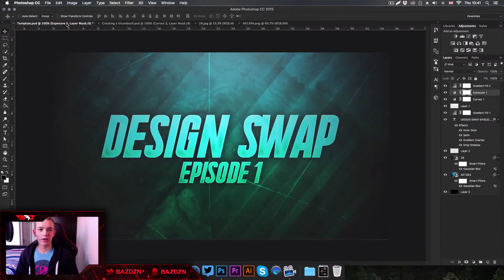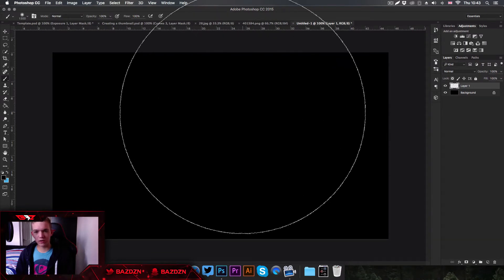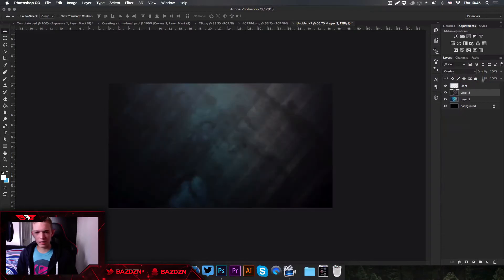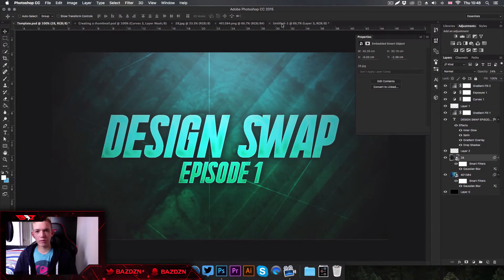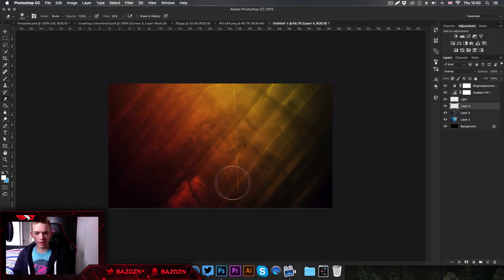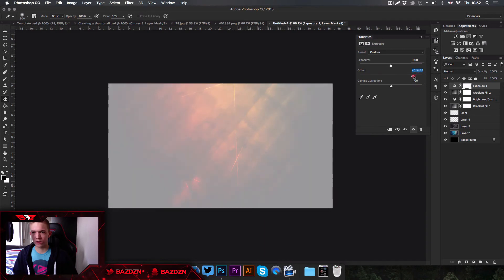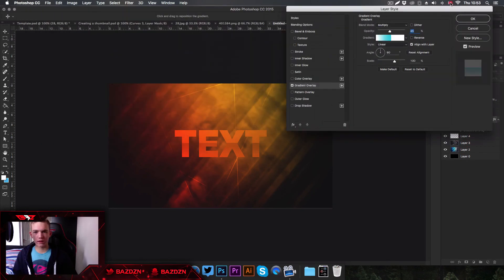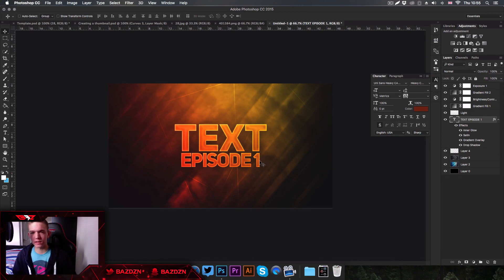How To Design A Thumbnail | BazDZN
Thanks for 35 likes!!! :D Heres the PSD